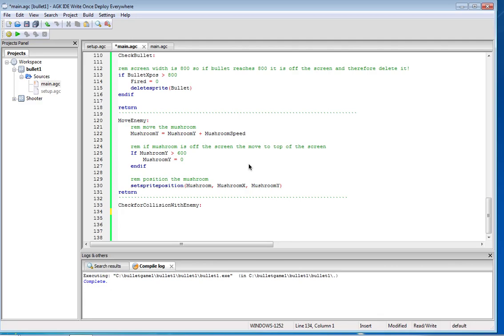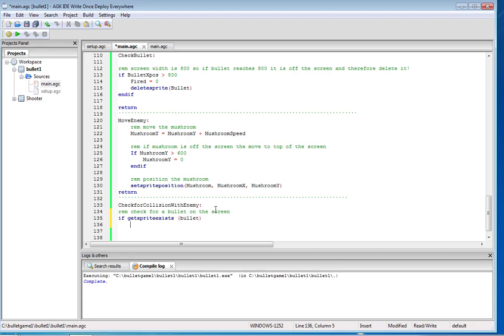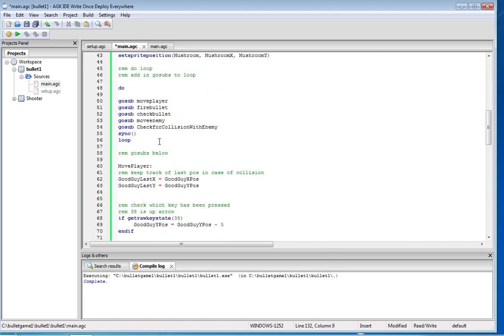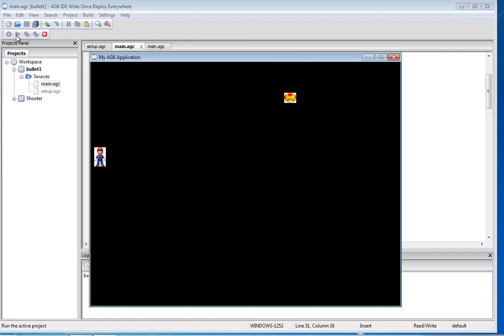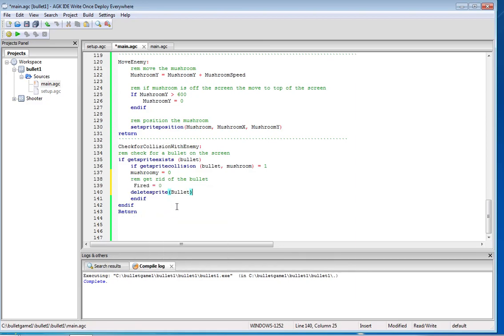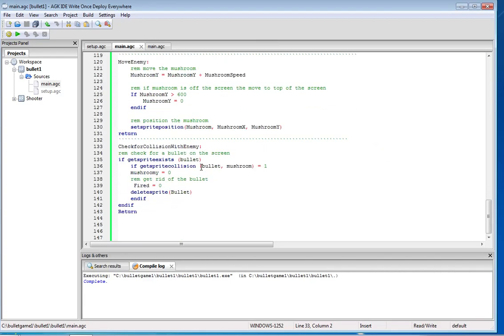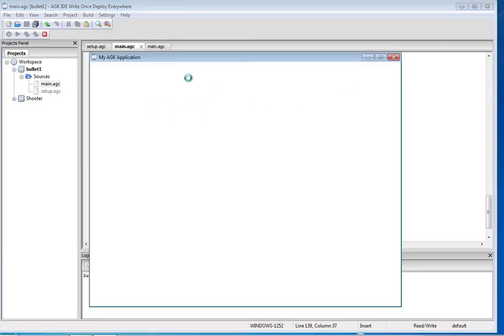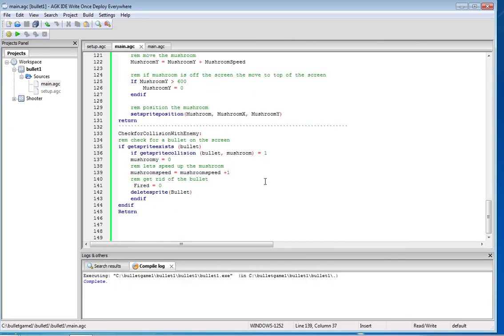App Game Kit Tutorial bullet lesson 4 - collsion with the enemy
In this lesson we will shoot the enemy, reload the bullet and reset the enemy character.